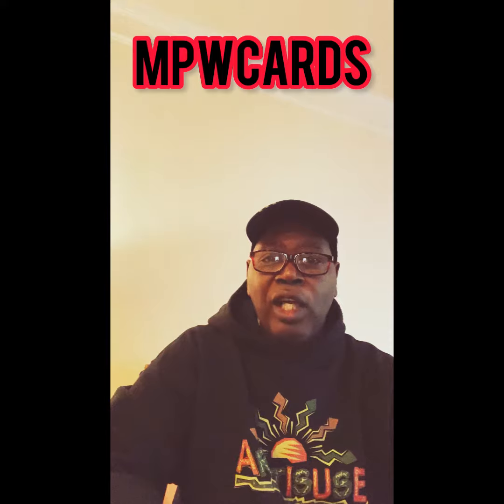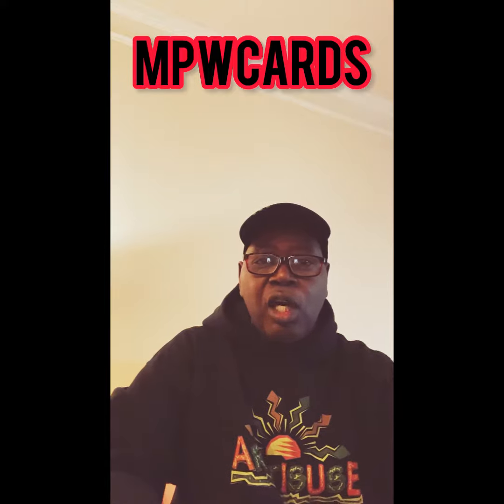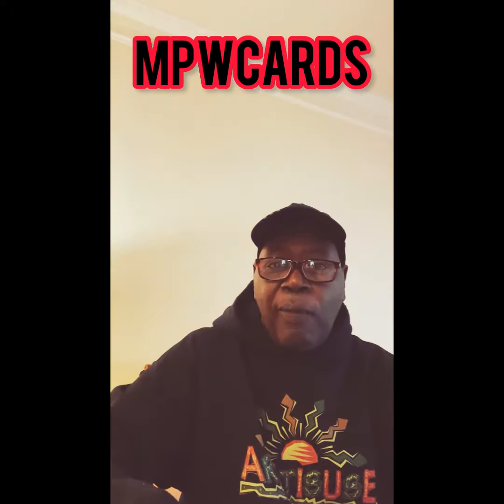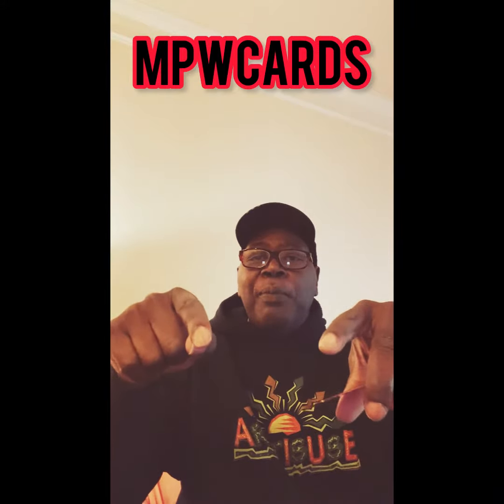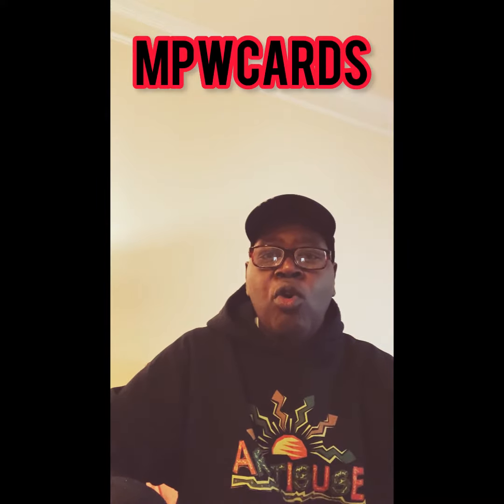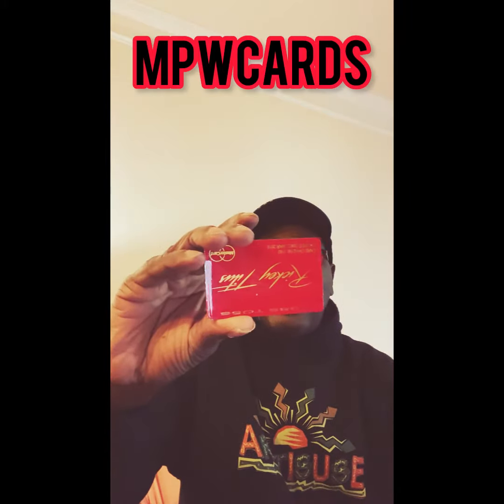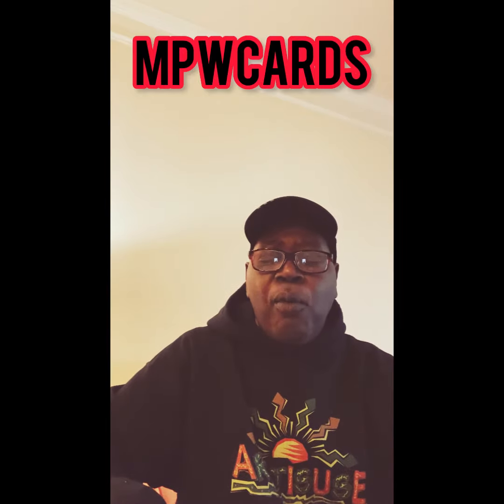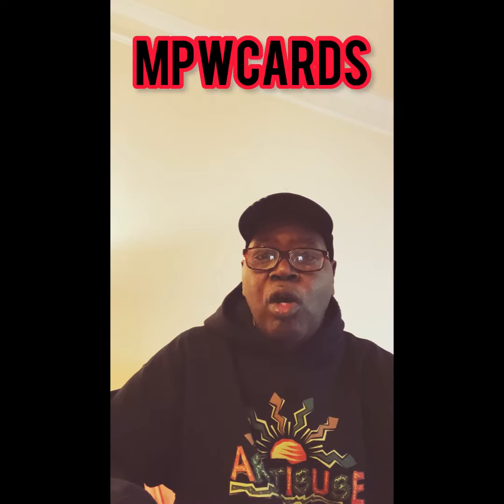Money power wealth Get your own metal card today